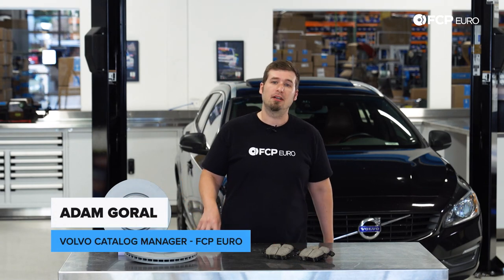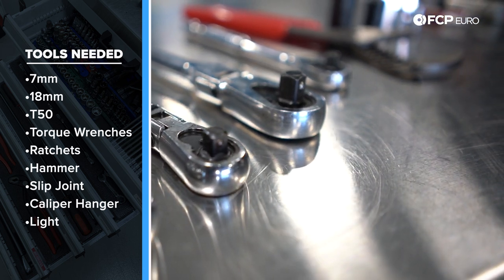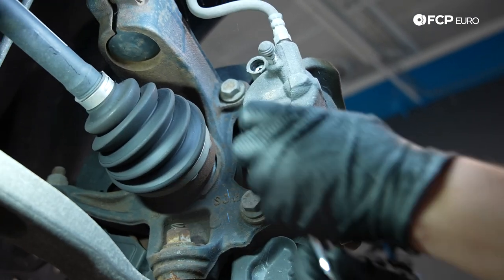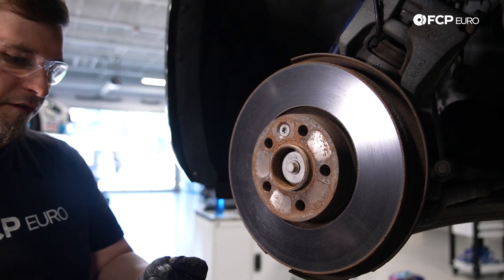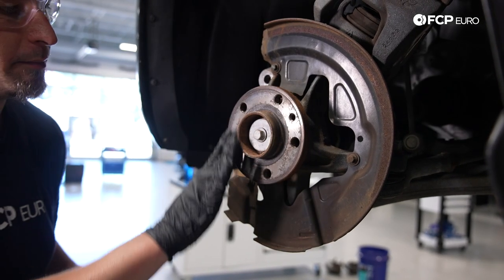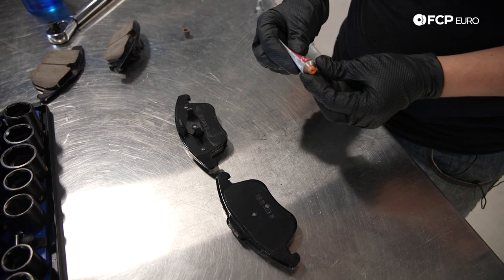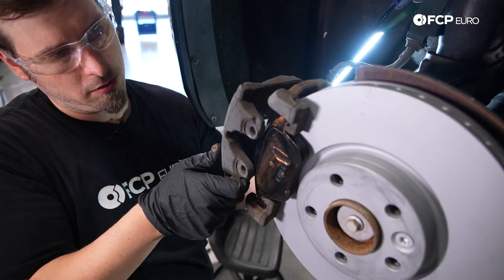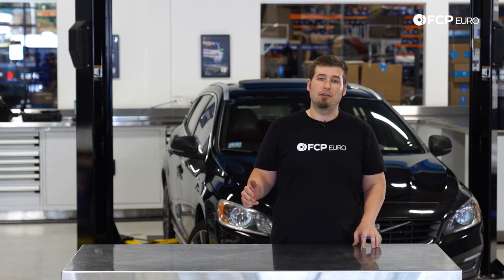Volvo S60 Front Brake Pad & Rotor Replacement DIY (2015-2021 Volvo P3 - S80, V70, XC70, XC60, & V60)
►The two components of your braking system that need regular maintenance are the pads and rotors. They need to be within a certain specified range to be effective in stopping the vehicle. Thankfully, they're simple to replace and are great DIY jobs to help save costs, though the critical safety components need to be serviced correctly. Follow along as Adam, our Volvo Catalog Manager takes you through exactly how to replace the rotors and pads on your P3 Volvo the right way.

Index:
00:00 - Intro & Tools Needed
02:22 - Volvo P3 Wheel Removal
02:28 - Volvo P3 Front Brake Caliper & Bracket Removal
04:00 - Volvo P3 Front Rotor Removal
05:34 - Volvo P3 Front Rotor Install
06:11 - Volvo P3 Front Brake Caliper & Bracket Install
06:41 - Volvo P3 New Front Brake Pads Install
09:25 - Thanks for Watching!

This video applies to the following vehicles:
Volvo S80
2007 Volvo S80 Brake Kit
2008 Volvo S80 Brake Kit
2009 Volvo S80 Brake Kit
2010 Volvo S80 Brake Kit
2011 Volvo S80 Brake Kit
2012 Volvo S80 Brake Kit
2013 Volvo S80 Brake Kit
2014 Volvo S80 Brake Kit
2015 Volvo S80 Brake Kit

Volvo XC70
2008 Volvo XC70 Brake Kit
2009 Volvo XC70 Brake Kit
2010 Volvo XC70 Brake Kit
2011 Volvo XC70 Brake Kit
2012 Volvo XC70 Brake Kit
2013 Volvo XC70 Brake Kit
2014 Volvo XC70 Brake Kit
2015 Volvo XC70 Brake Kit

Volvo V70
2008 Volvo V70 Brake Kit
2009 Volvo V70 Brake Kit
2010 Volvo V70 Brake Kit

Volvo S60
2011 Volvo S60 Brake Kit
2012 Volvo S60 Brake Kit
2013 Volvo S60 Brake Kit
2014 Volvo S60 Brake Kit
2015 Volvo S60 Brake Kit

Volvo V60
2015 Volvo V60 Brake Kit